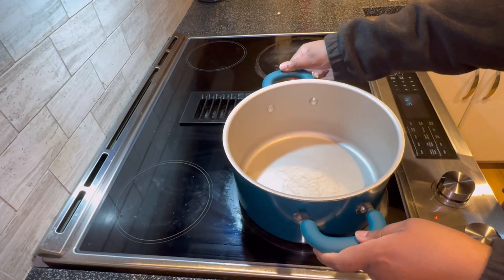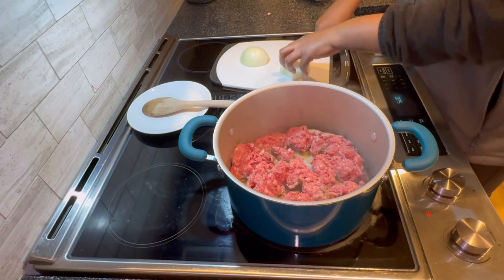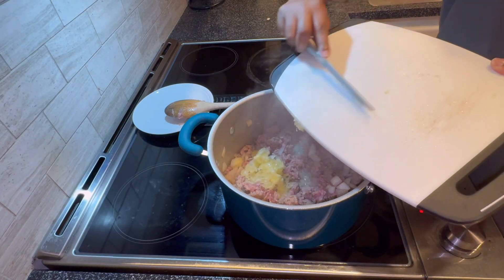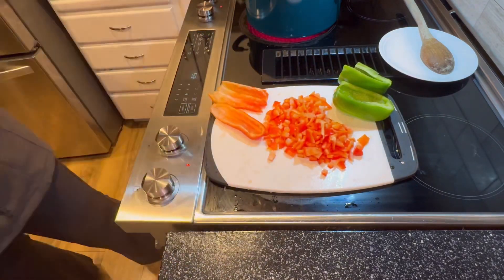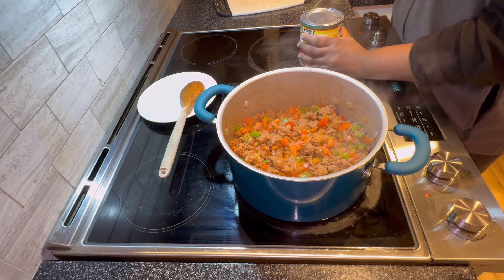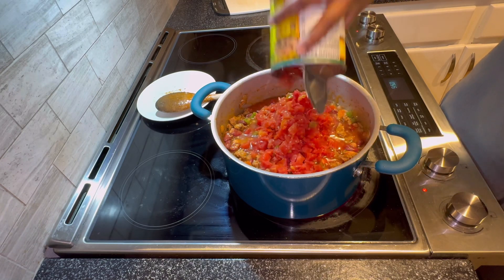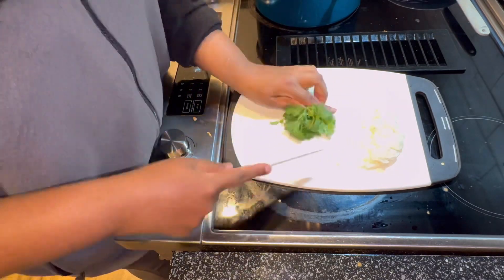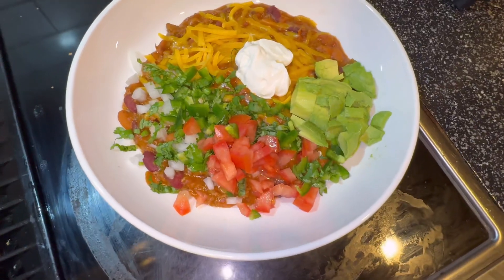Cooking Vlog | Easy Chili Recipe